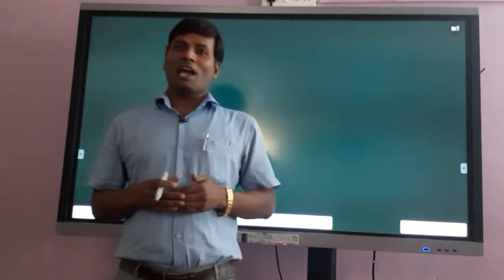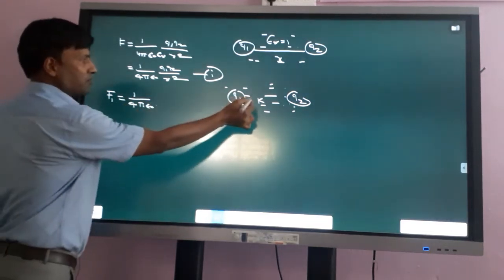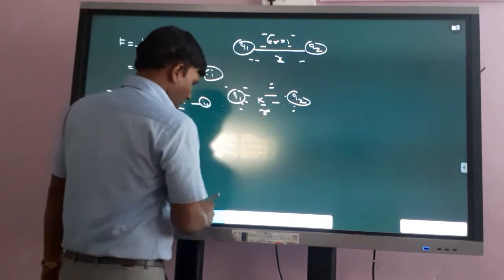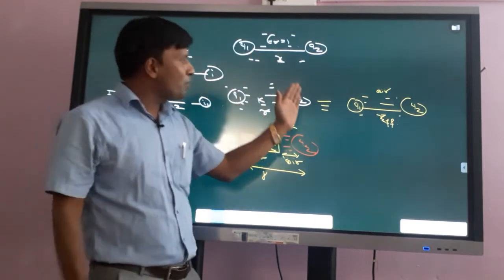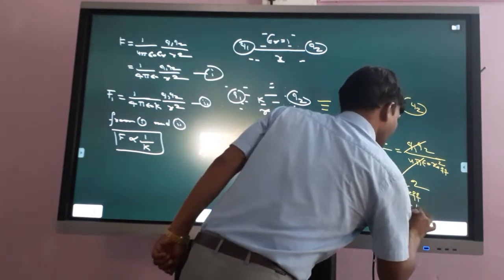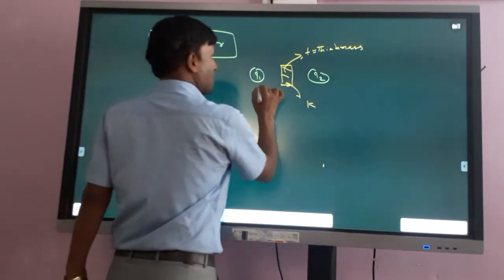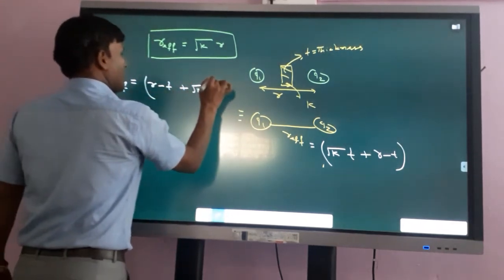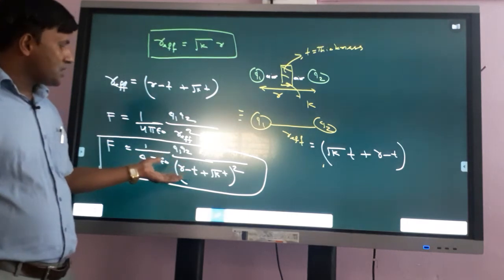Force between two point charges placed in multiple dielectric media.Useful for IIT-JEE,NEET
force between two point charges when partial dielectric is field.How we can solve problems based on multiple dielectric. Usefull for IIT-JEE aspirants.
by KBS